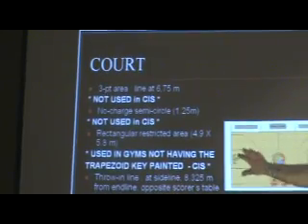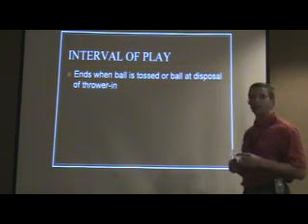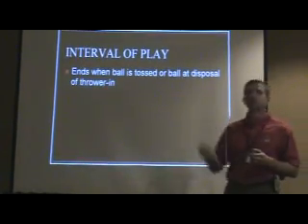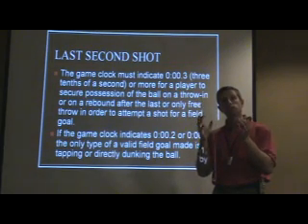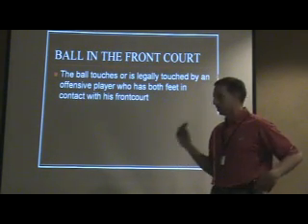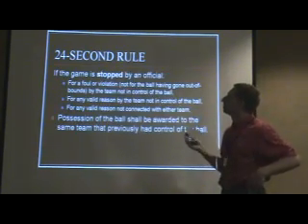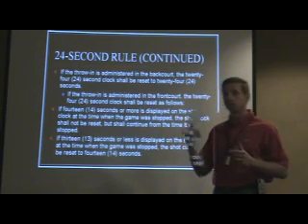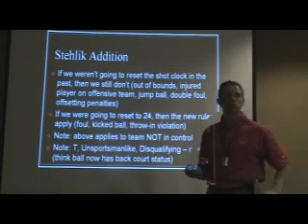2010 FIBA OABO Rules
A summary of the 2010 FIBA/OABO rule modification as used by Ontario Basketball.